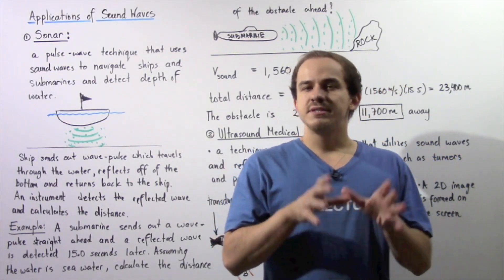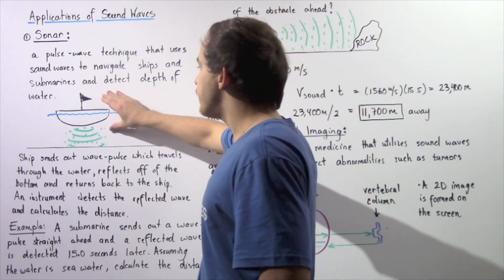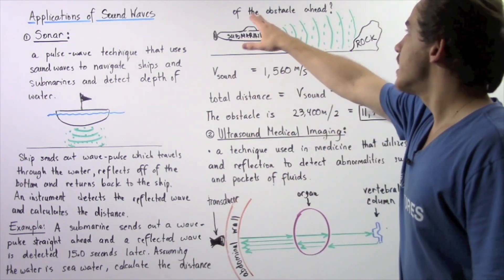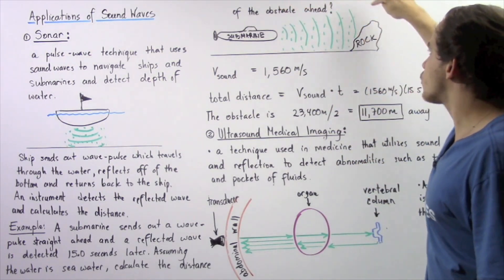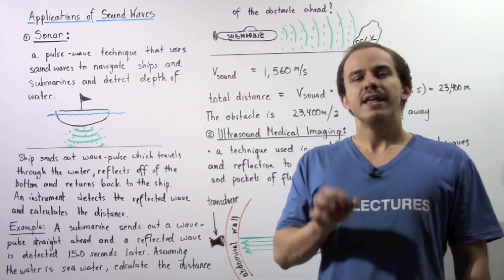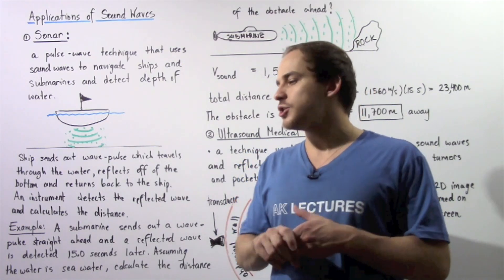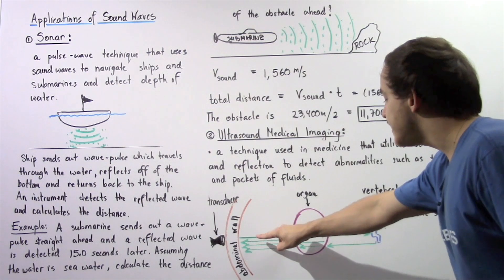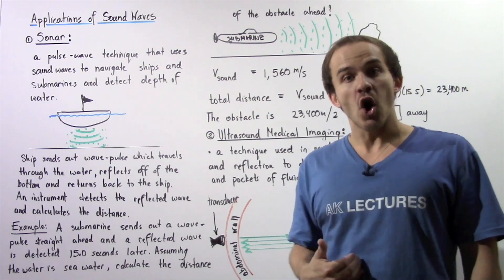Applications of Sound Waves: Sonar and Ultrasound Medical Imaging